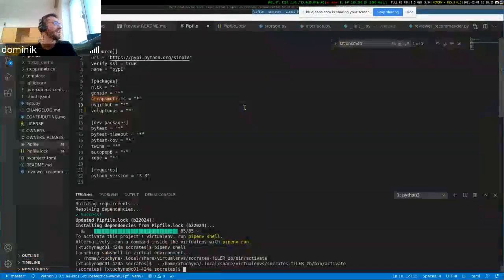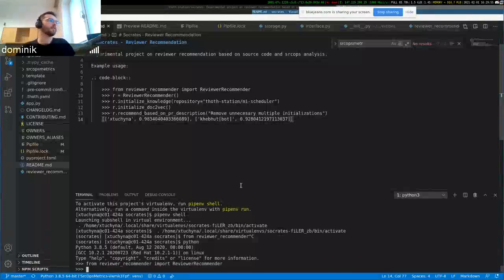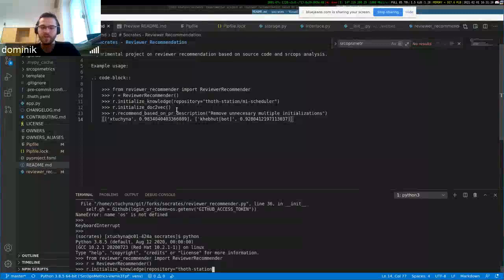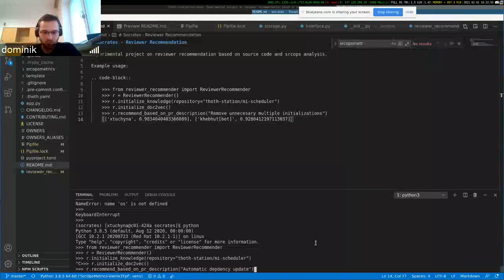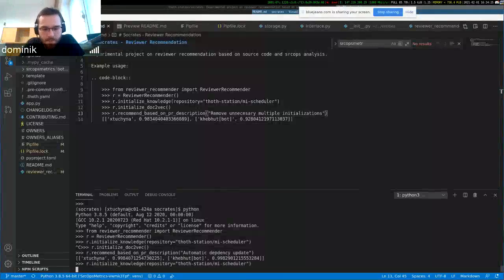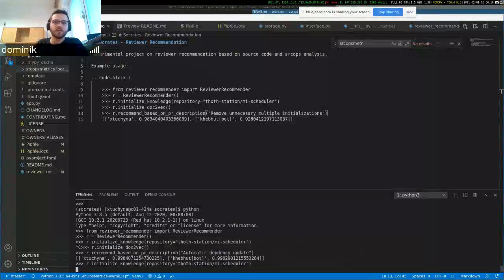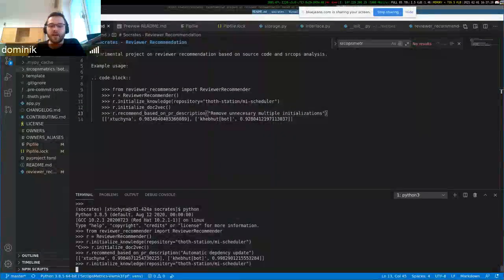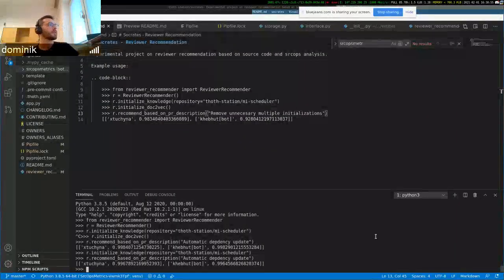Reviewer Recommendation using MI tooling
One of the original goals of the Meta-information Indicator project was to aggregate data about contributors and based on them make a recommendation of potential candidates for the PR review process. This use case is now part of the new project called socrates with the aim of building models within the Github repository (and in the end within Github organisation) to predict proper candidates for PR reviewing.
Questions
How can we reflect changes in the interest of people?